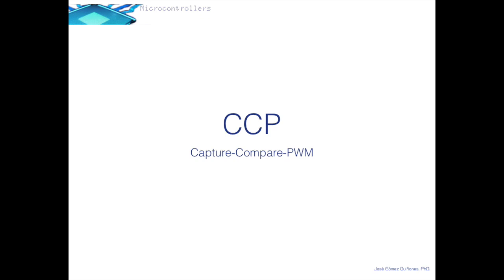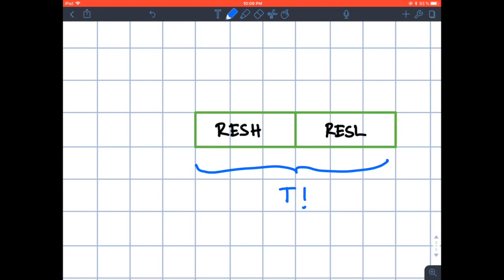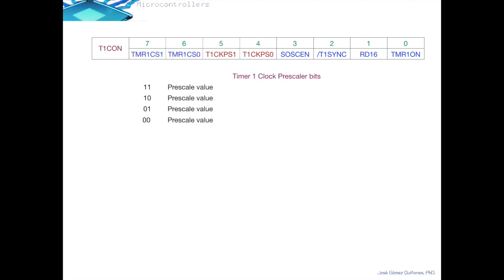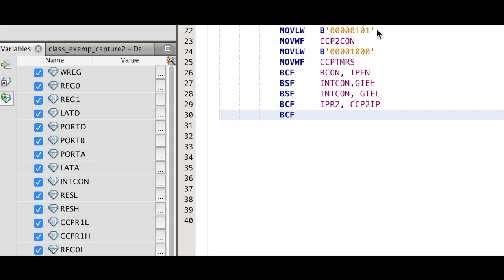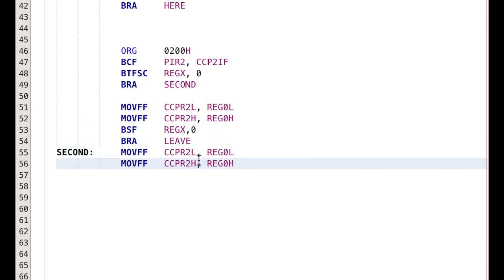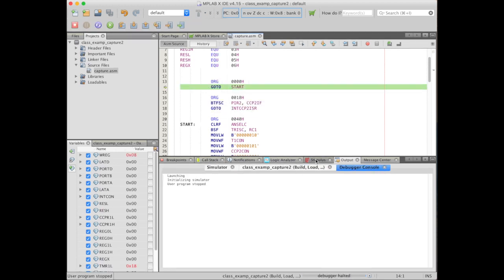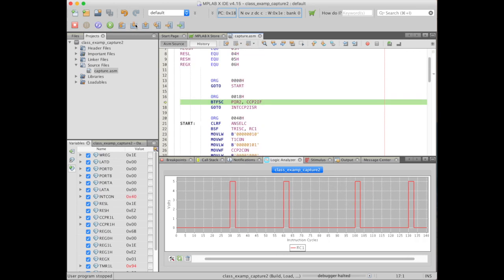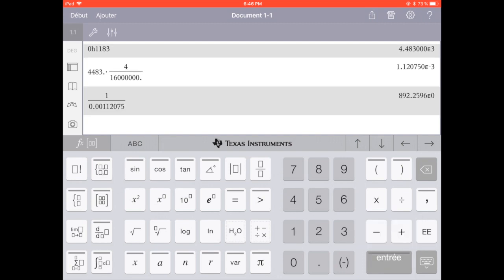CCP Module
CCP Module PIC18F45K50 Microcontroller